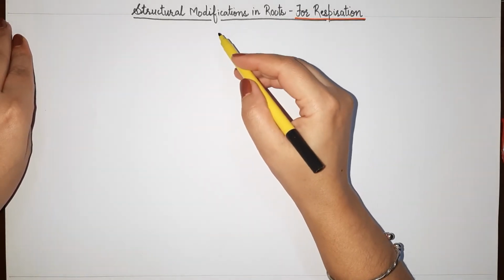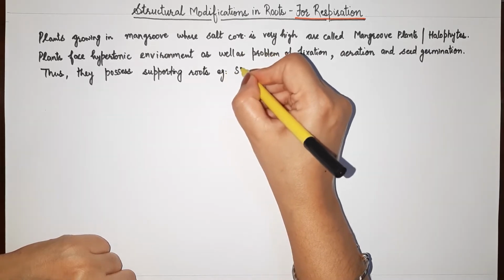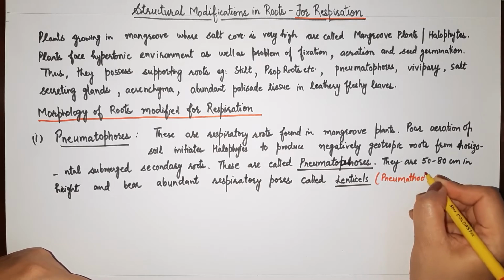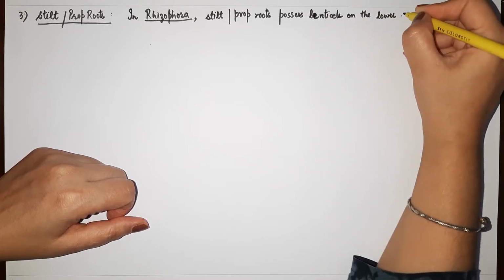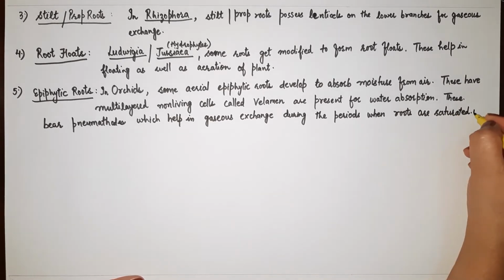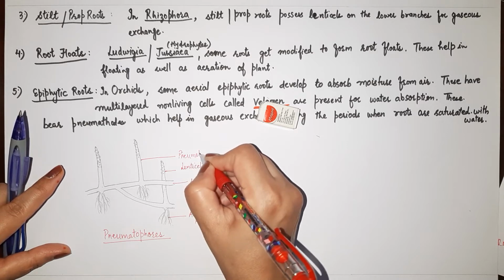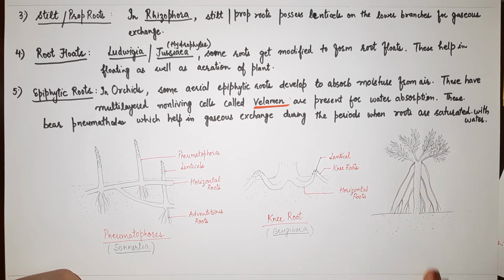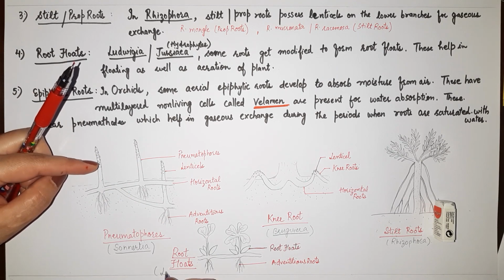Root Modification For Respiration